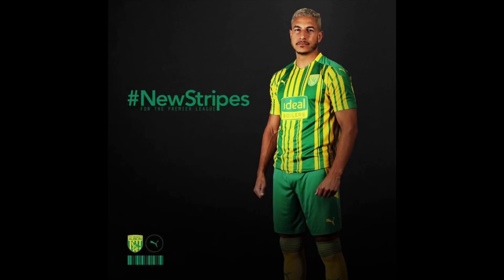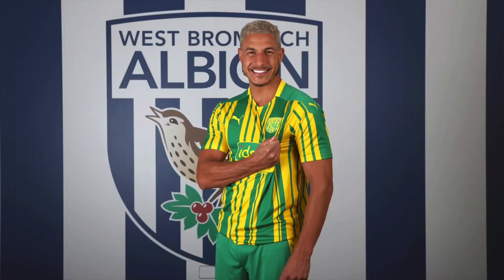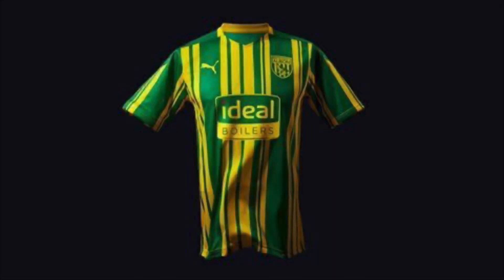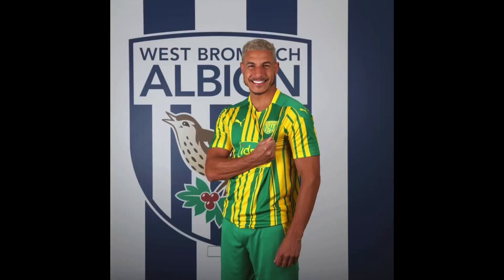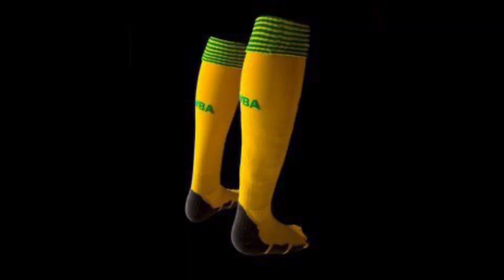ALBION UNVEIL NEW AWAY KIT 🔥😍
OUR WBA SOCIAL MEDIA LINKS!

Boing Boing Love You All!!!o